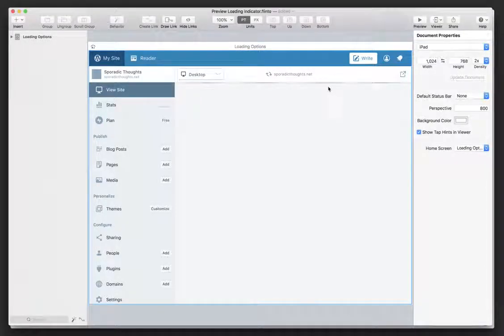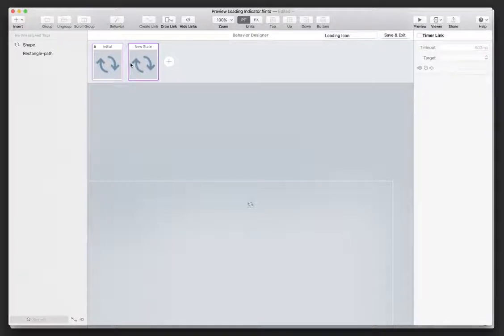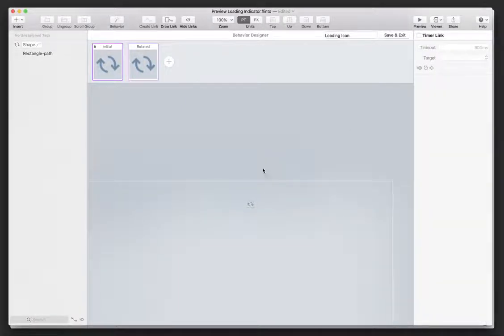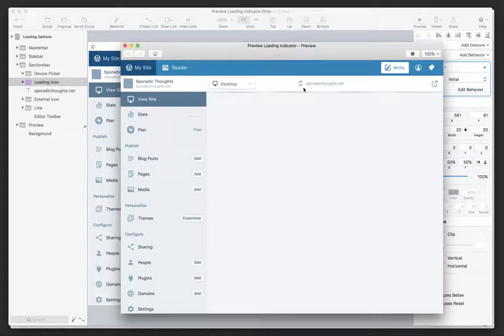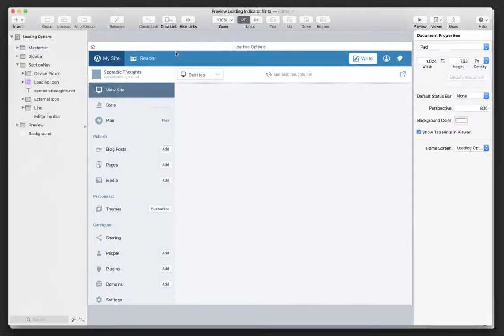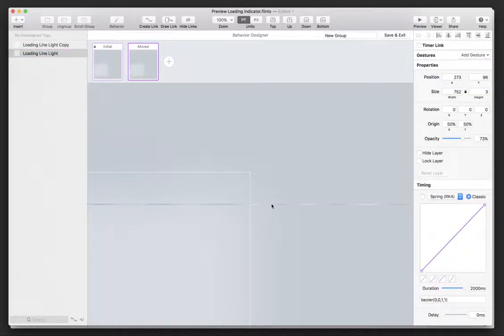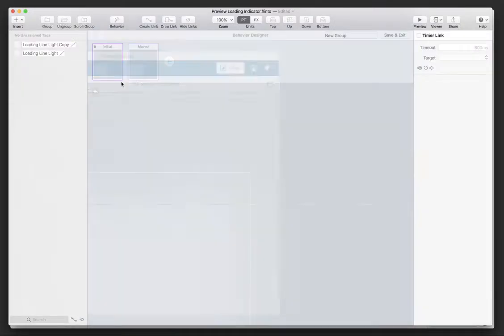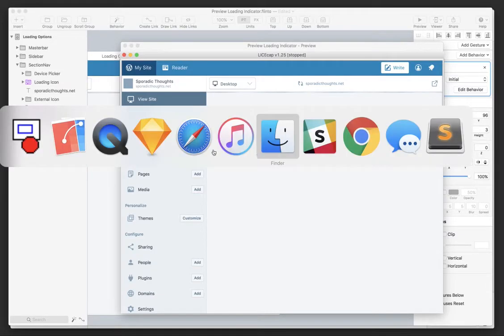Making a loading animation in Flinto for Mac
I show you how I made a tiny loading animation for WordPress.com.